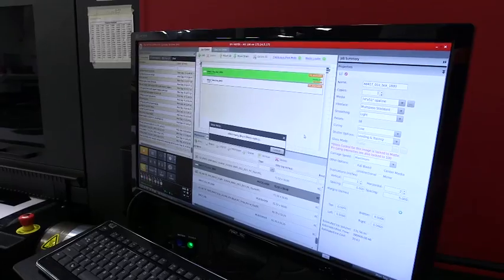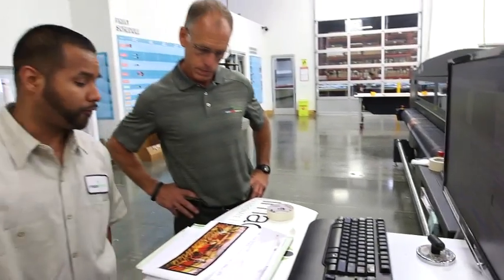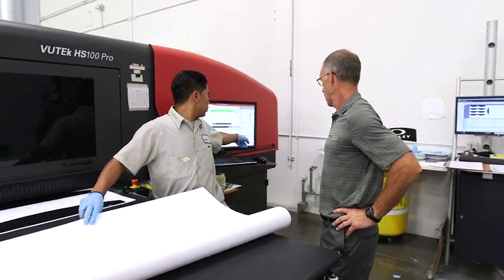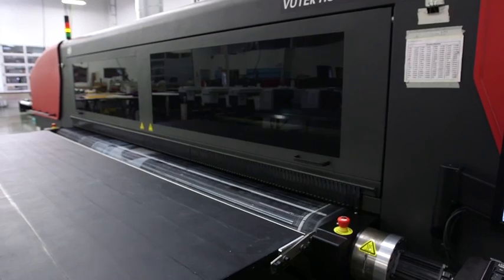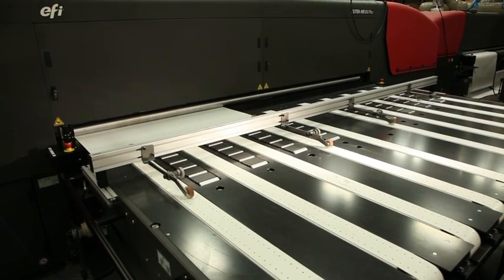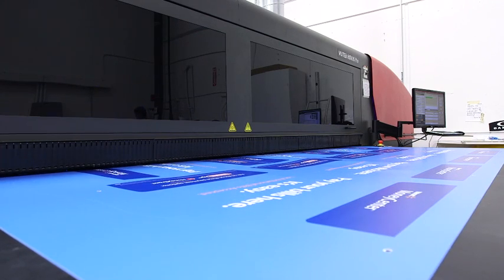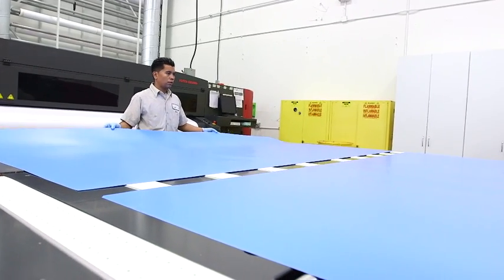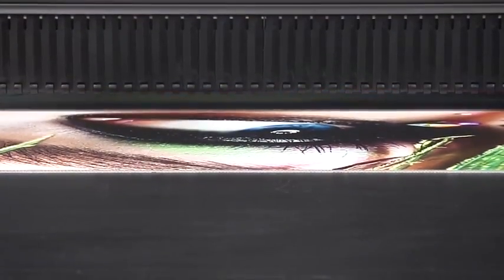EFI VUTEk HS100 Pro Video Testimonial, Dave Brewer, Image Options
Dave Brewer, CTO of Image Options in Foothill Ranch, CA, and long-standing EFI VUTEk customer, discusses why they added the VUTEk HS100 Pro press to their operation and how it’s unique features are helping business thrive.

To learn more about the EFI VUTEk HS100 Pro, please